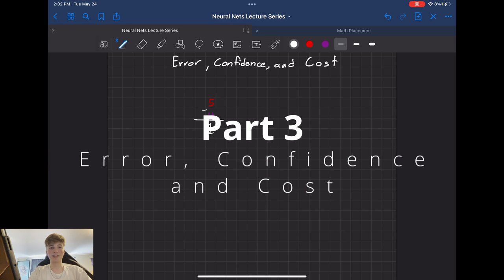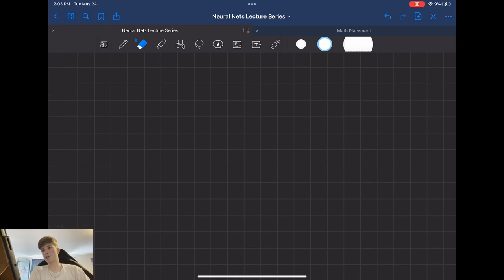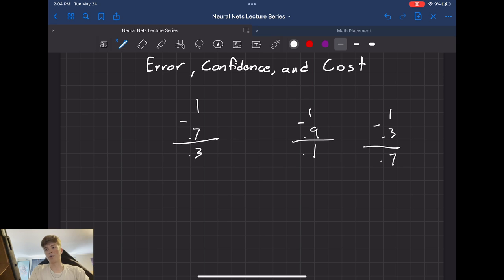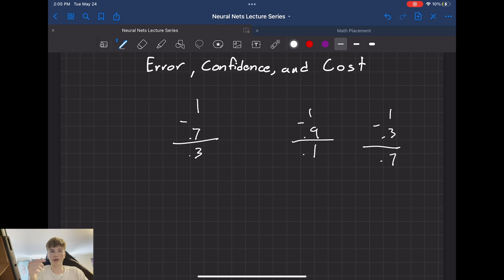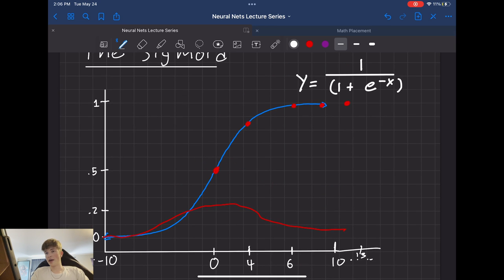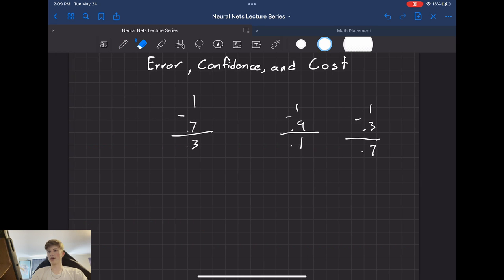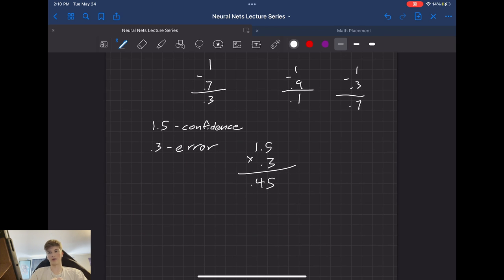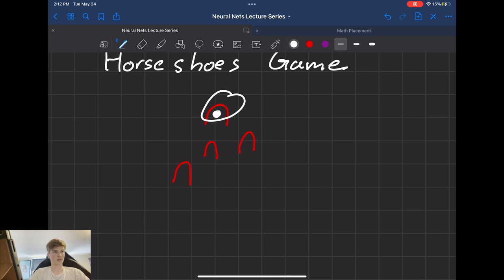Part 3 - Error, Confidence, and Cost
Welcome back! In this video I talk about Error, Confidence, and Cost. These are vital concepts in how a Neural Network learns